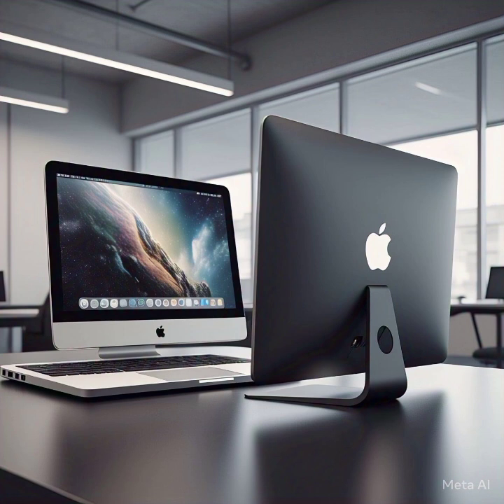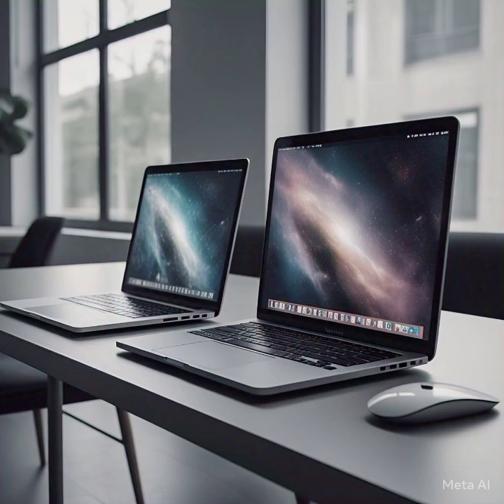M3 MacBook Air vs. M2 – Should You Upgrade?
Apple just launched the M3 MacBook Air, but how does it compare to the M2 MacBook Air? Should you upgrade, or is the difference too small to matter? In this video, we’ll break down the key differences in performance, battery life, design, and real-world usage to help you decide.

🔹 M3 vs. M2 Performance – Is the speed boost worth it?
🔹 Battery Life & Efficiency – Any improvements?
🔹 New Features & Changes – What’s actually different?
🔹 Gaming & Creative Work – How do they compare?
🔹 M1 vs. M3 vs. M2 – Which is the best value?